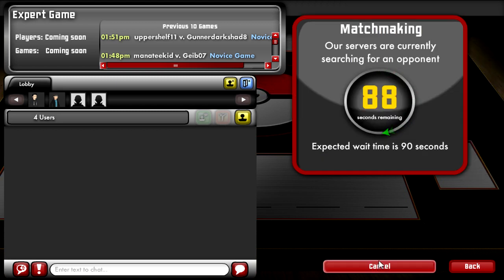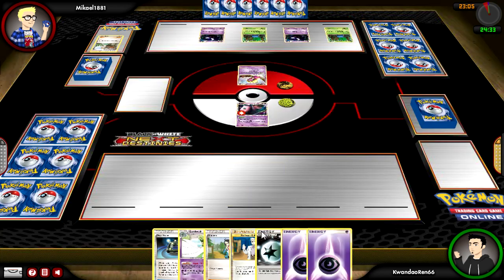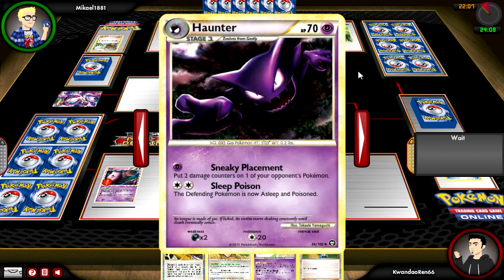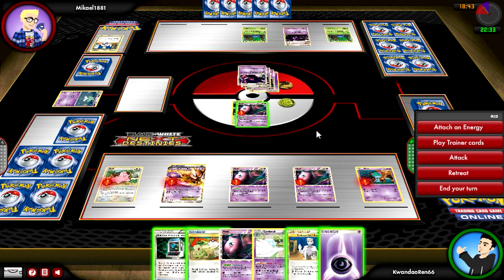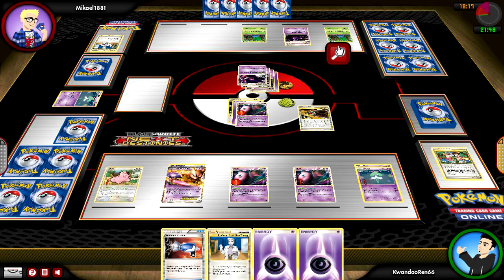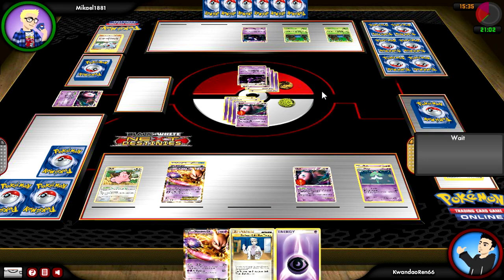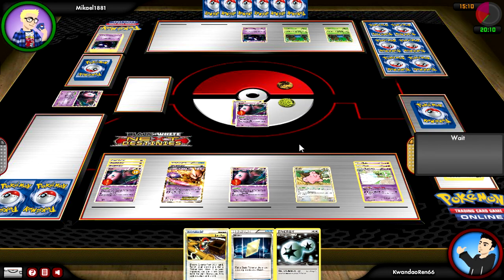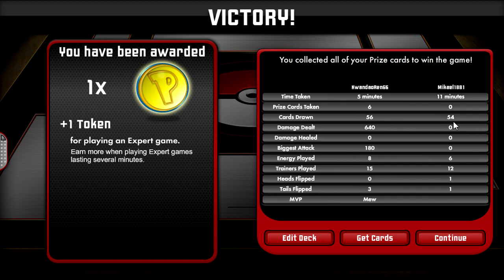Pokemon TCG Online vs Mikael1881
Lost World with Trainer Lock? Ewwwwwwwww
It's a good thing that it doesn't actually do any damage otherwise I'd be concerned

Nickalotahpuss is the guy's name, super cool for letting me have it for pretty cheap c: